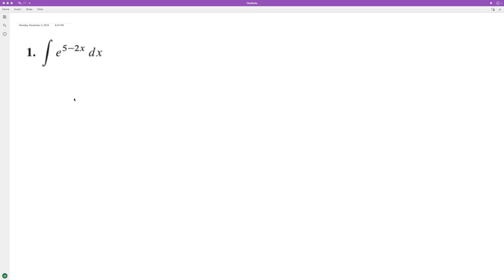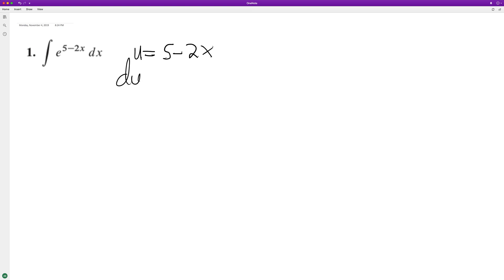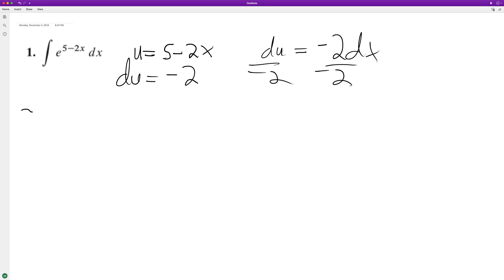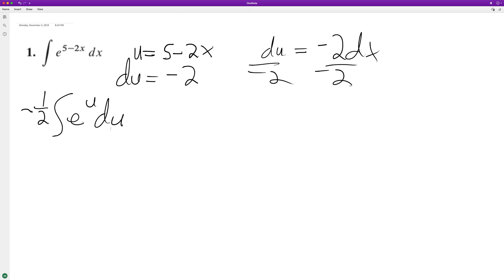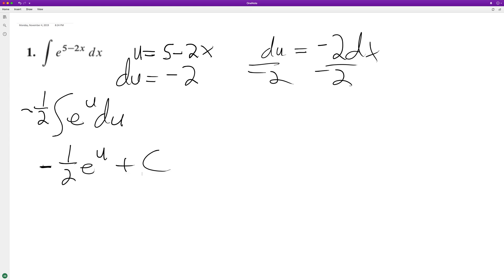integrate e^(5 - 2x) dx